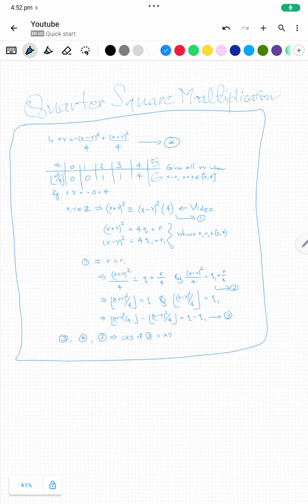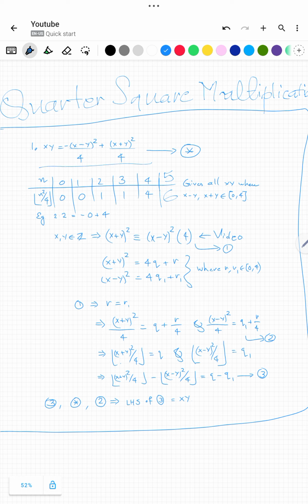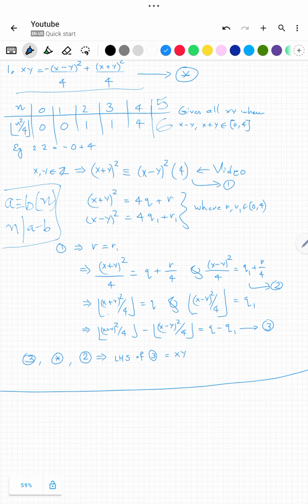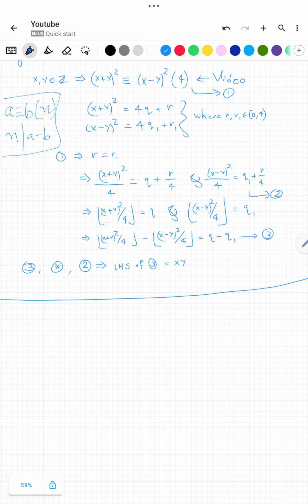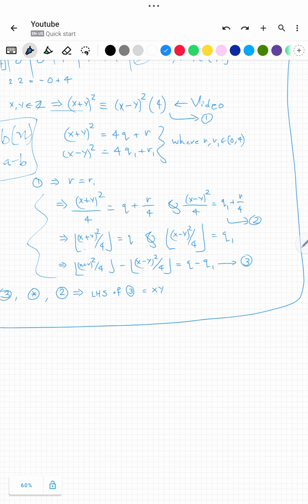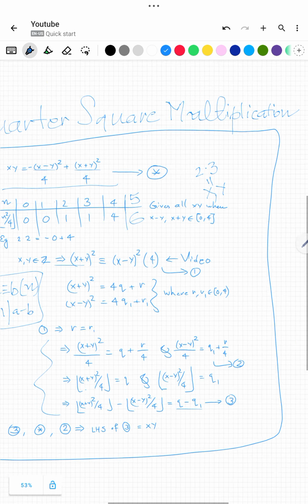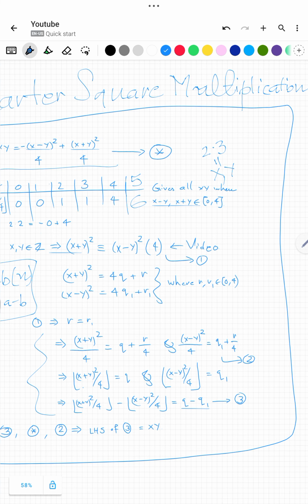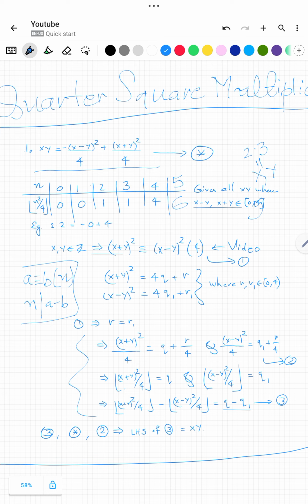Quarter square multiplication